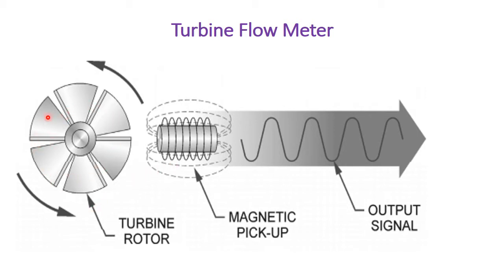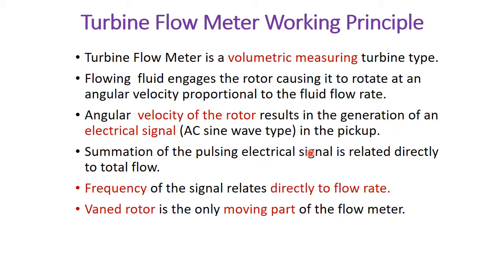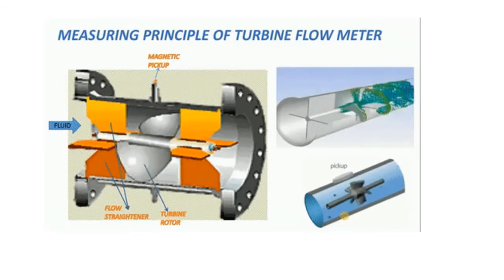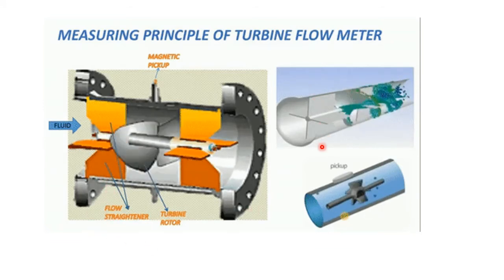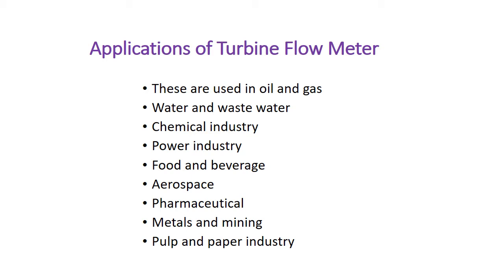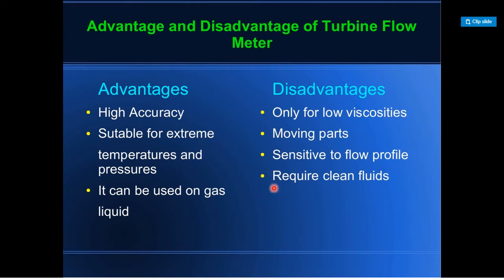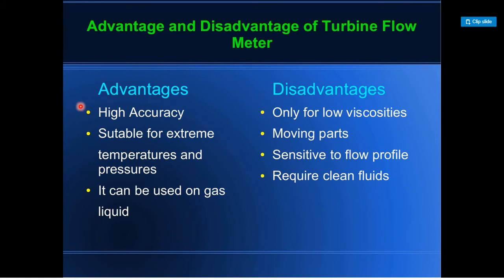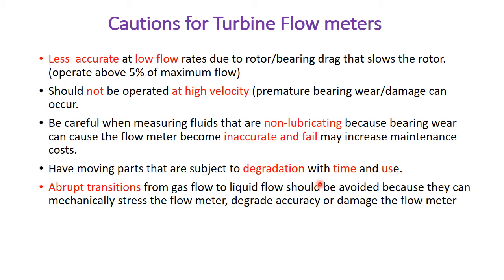Turbine Flow Meter working Principle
Vidya Patil-Pamale.
Assistant Professor.
Instrumentation Engineering Department.
Vidyavardhini's college of Engineering and technology, Vasai.